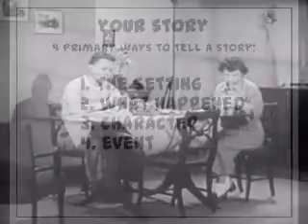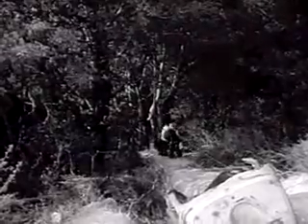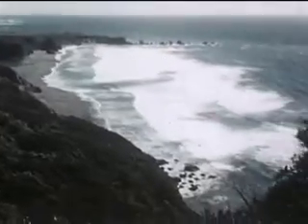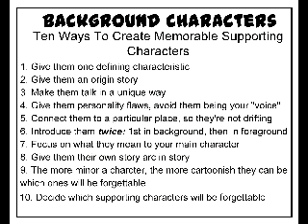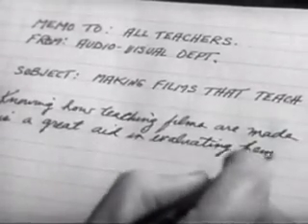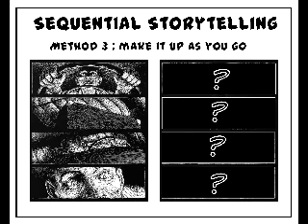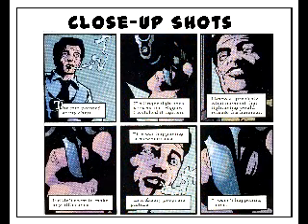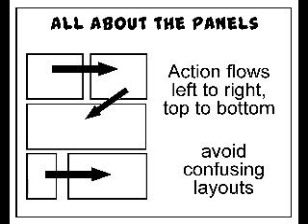How To Create A Graphic Novel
A brief overview of some common steps in creating a graphic novel, with some fun visuals to make it more entertaining. For information about a full How To Create Your Own Graphic Novel or Cartooning and Drawing class, visit magnumarts.net.